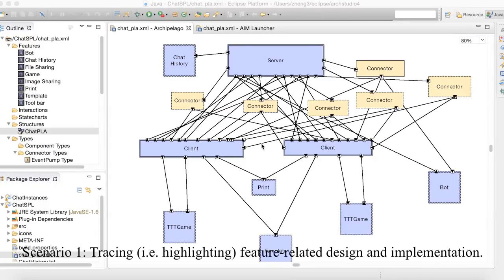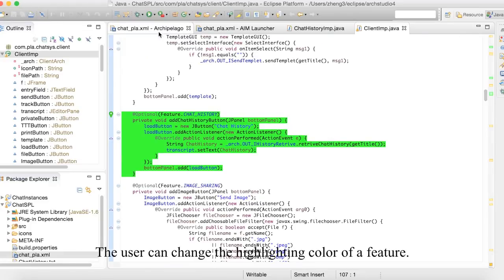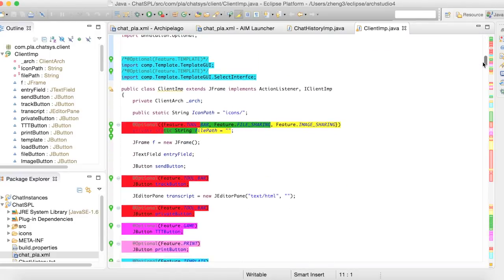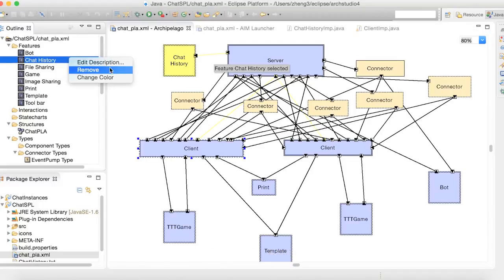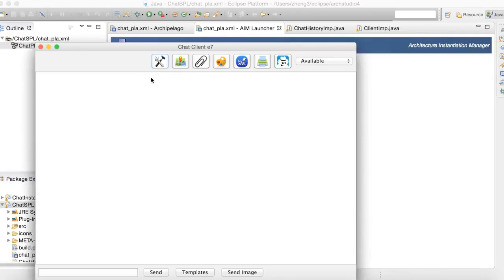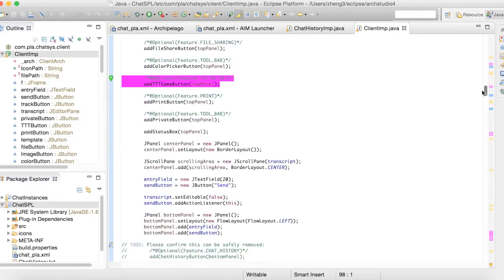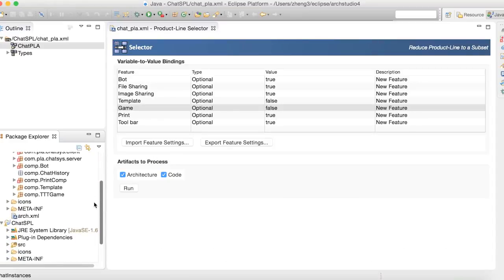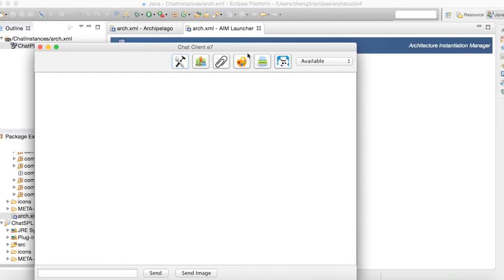Tool Demo with Chatting Application